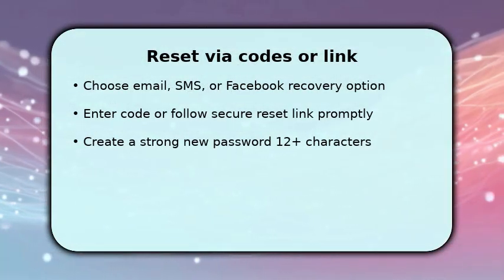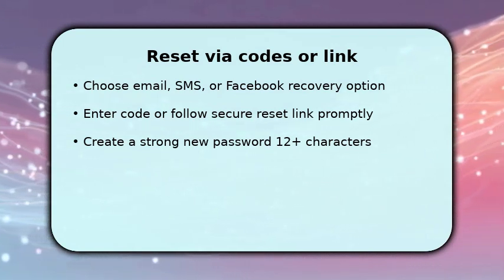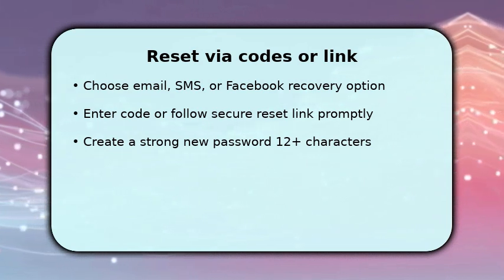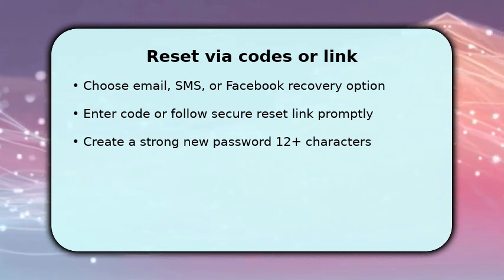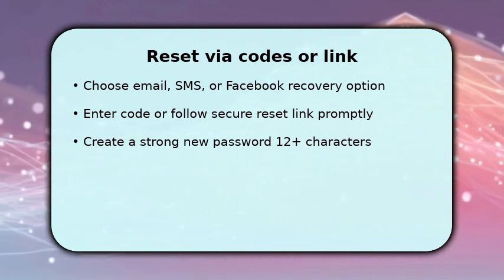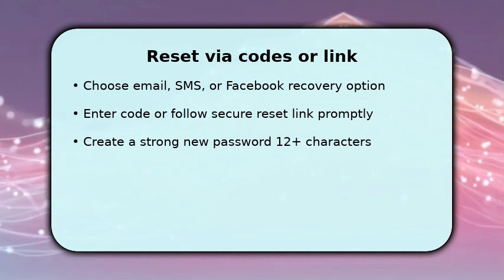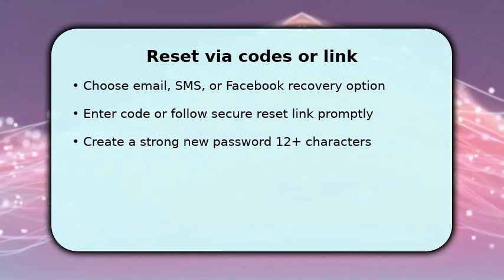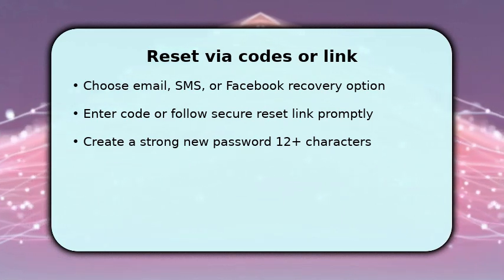How to Get Current Password of Instagram - Step by Step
Discover the step-by-step guide to unlocking your Instagram password, including tips on security and privacy. This video will walk you through various methods while emphasizing caution due to potential risks.